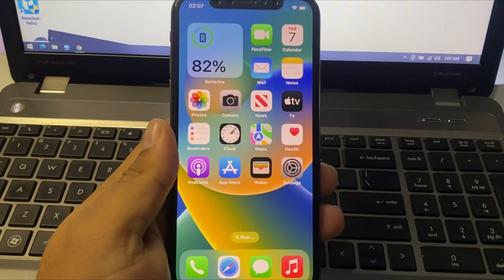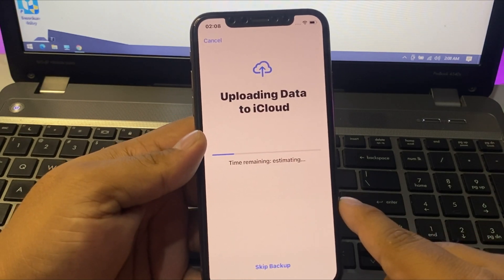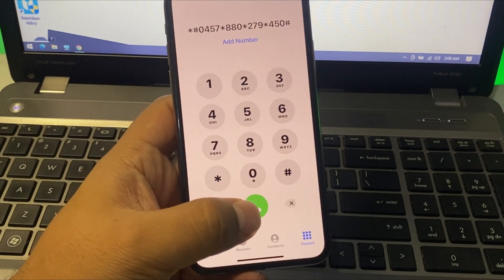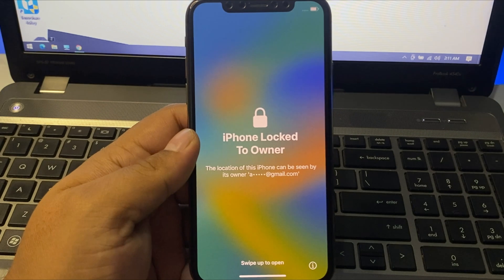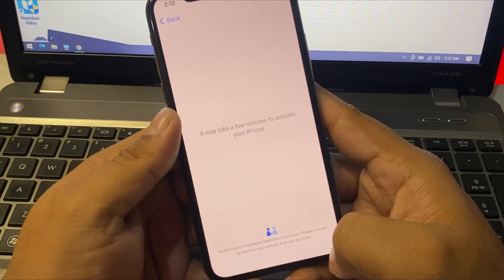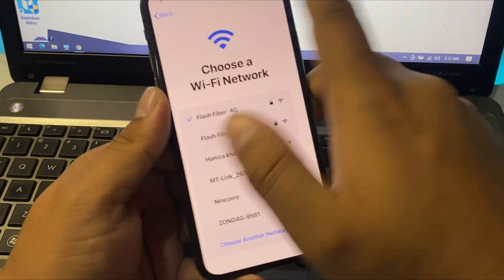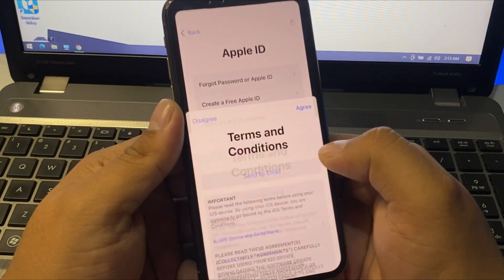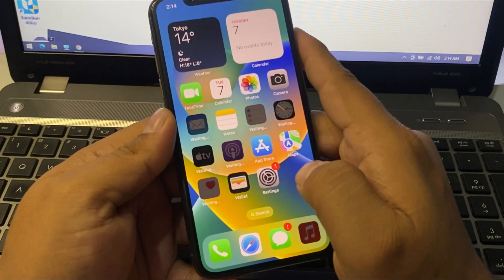How To Factory Reset iPhone X/Xr/Xs/Xs Max iF Forgot Apple iD Password Without Computer [ New 2023 ]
Factory Reset iPhone X/Xr/Xs/Xs Max iF Forgot Apple iD Password with Tenorshare 4uKey
Unlock iPhone/iPad/iPod without passcode, Touch ID or Face ID.